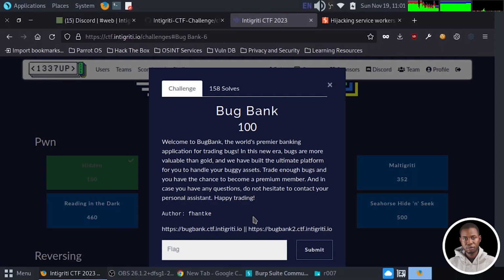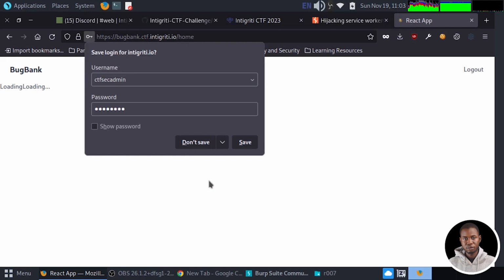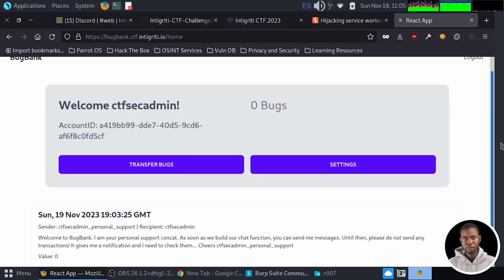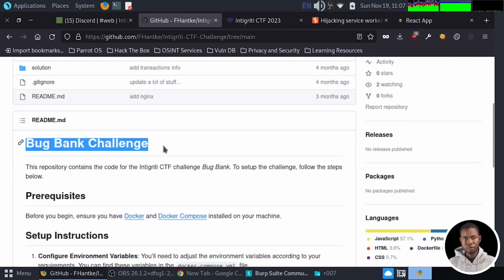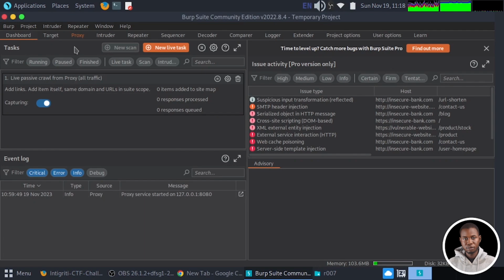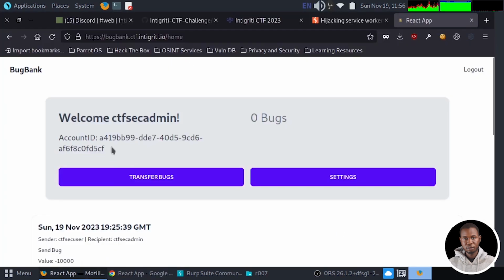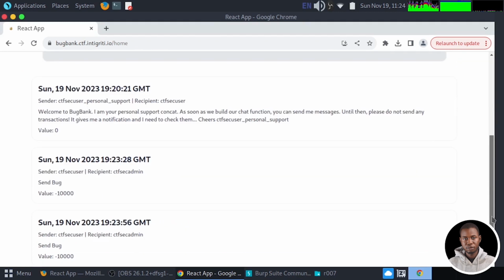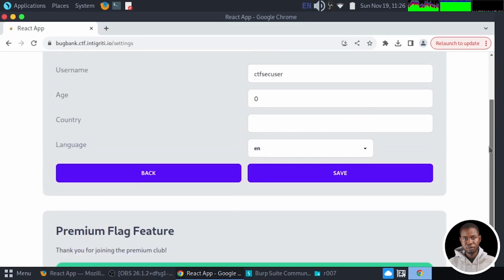Breaking the Bank Exploiting Negative Values for Infinite Money (INTIGRITI 1337UP CTF - Bug Bank)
We expose a critical flaw in the Bug Bank challenge from Intigriti CTF 2023. Exploiting Application logic flaws using negative values to gain infinite money. Learn how logical vulnerabilities can lead to a bank break

Welcome to BugBank, the world's premier banking application for trading bugs! In this new era, bugs are more valuable than gold, and we have built the ultimate platform for you to handle your buggy assets. Trade enough bugs and you have the chance to become a premium member. And in case you have any questions, do not hesitate to contact your personal assistant. Happy trading!

Author: fhantke